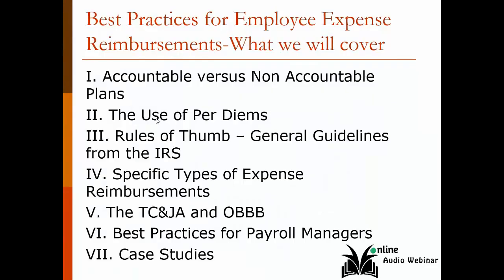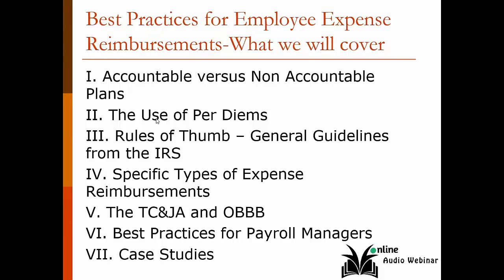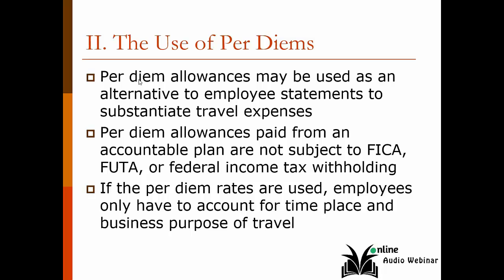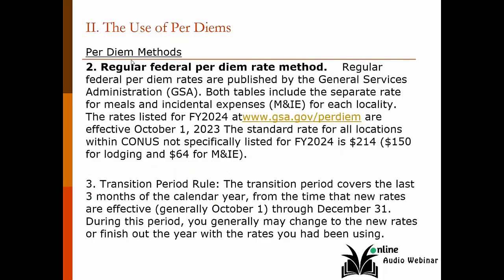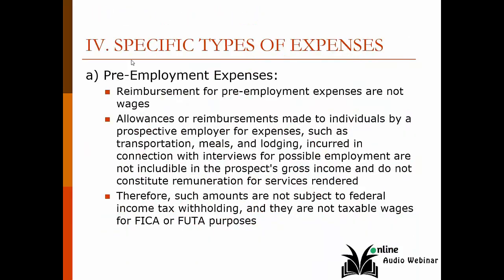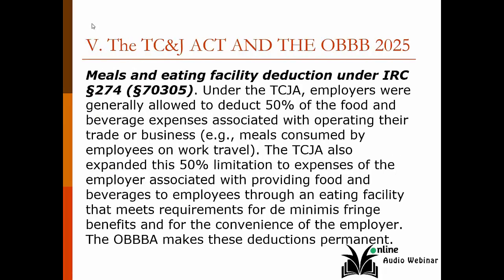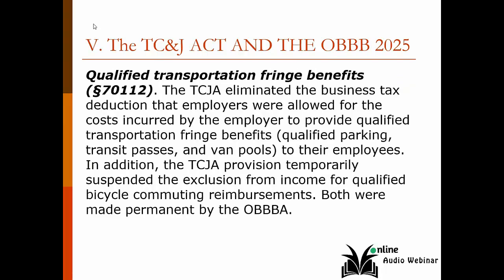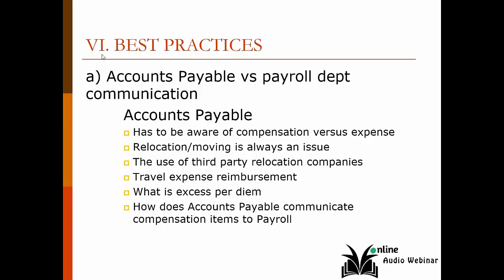Expense Reimbursements 2025– Proper Recordkeeping, and Accounting for OBBB, and Payroll Compliance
Employee expense reimbursements that aren’t handled accurately can wind up being disallowed as expenses, or even considered as compensation by the IRS. If this happens, your company is on the hook for paying the associated payroll taxes – costing you more money as well as any penalties! You need to make sure your reimbursements are truly considered nontaxable, and that’s a real challenge for even seasoned payroll pros.

In order for expense reimbursements to be non-taxable, they must be distributed and recorded under an “accountable plan.” You will discover what that means, and how to evaluate your expense reimbursement policy for compliance. Expense reimbursements are commonly reviewed and scrutinized in payroll tax audits. The use of per diems are a common way to simplify many travel related expenses. Both the IRS and DGA publish the current amounts by geographic location.

Keep in mind the rules of thumb in regards to non-taxable expense reimbursement. They must be for the employer benefit, used in the course of your trade or business, not be considered extravagant, and properly accounted for. We will discuss the details of each, as well as specifics for various types of expenses. You should know the taxable limitations for moving expenses, meals, entertainment, uniforms and more. The OBBB extended the expense deductions under the 2017 TC&JA, and created others. We will discuss the latest details.

Finally, analyze your current policies and procedures by learning the best practices of current businesses. Learn from court case studies about common mistakes made in expense reimbursement practices. With all the knowledge in the webinar, both payroll and A/P will sleep better at night knowing when reimbursements are truly non-taxable.

Areas Covered:-

I. Accountable versus Non Accountable Plans
General guidelines about non-taxable expenses vs wages
3 elements of an accountable plan- business connection, substantiation and reconciling
Employment tax treatment
II. The Use of Per Diems
Amounts for Lodging, Meals and Incidentals
Recordkeeping
Sources
III. Rules of Thumb – General Guidelines from the IRS
Employer vs Employee benefit
In the course of trade or business
Reasonable vs Extravagant
Accounting and Documentation
IV. Specific Types of Expense Reimbursements
Pre-Employment Expenses
Moving expenses
Meals and Entertainment
Uniforms
Automobile Travel
Employee Personal Property
V. The TC&JA and OBBB
Meals and Eating Facility
Moving expenses
Transportation Fringe Benefits
VI. Best Practices for Payroll Managers
A/P and Payroll coordination
Reimbursement policy
State regulations
Identification and Prevention of Employee Fraud
VII. Case Studies